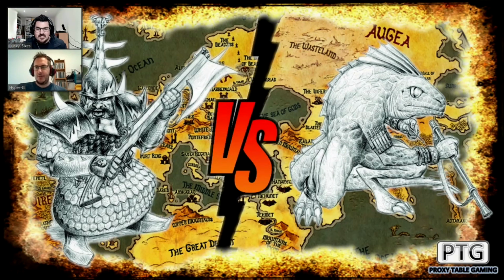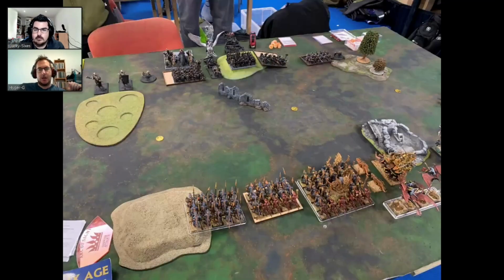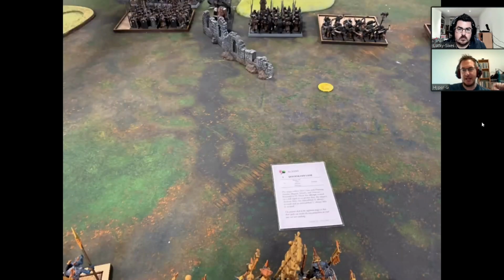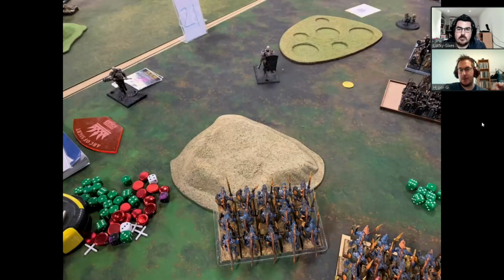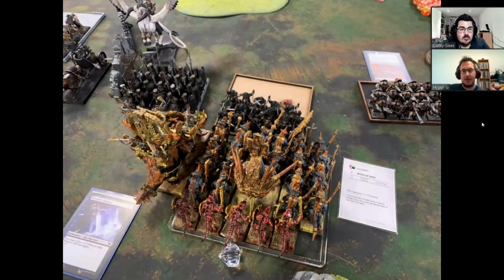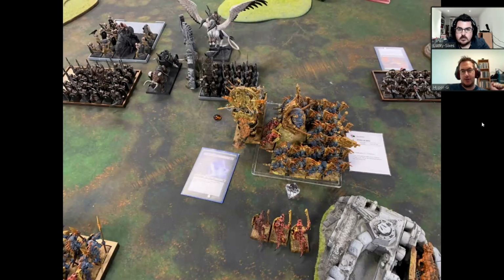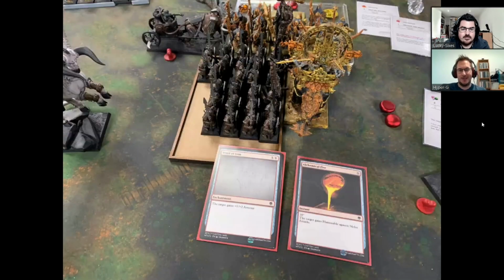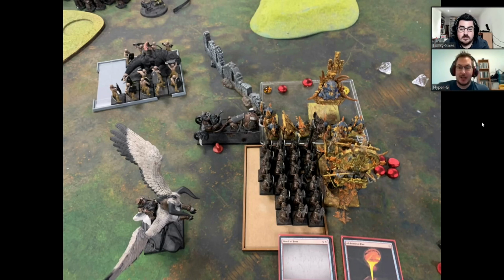The 9th Age Battle Report PTG 211 Saurian Ancients vs. Infernal Dwarves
Hyper-G gets his second game underway with Joe Parmenter's Infernal Dwarves. Will the flaming stunties be too much for him or will the Temple Guard project flourish???

Intro/Outro Music:
Jon Martin - You can get me on Spotify, iTunes & all the other streaming services by either searching for "Jon Martin's Italian Divorce" or "Counterpart".

Thumbnail Art:
Simon Pike - Writer/Illustrator

Graphics & Effects:
Free Stock Footage by Videezy!